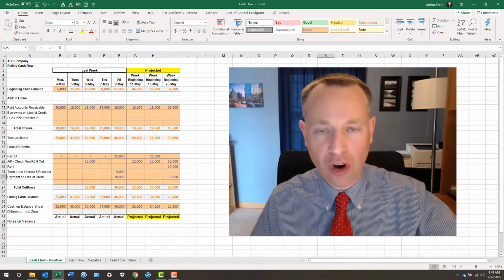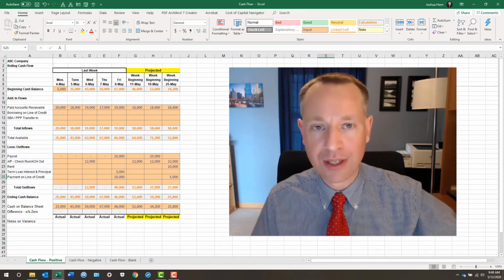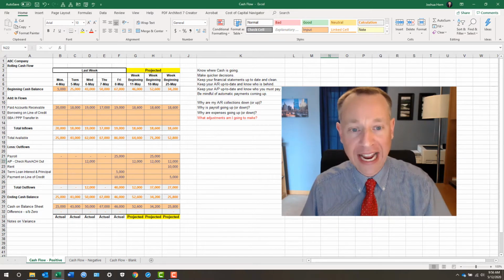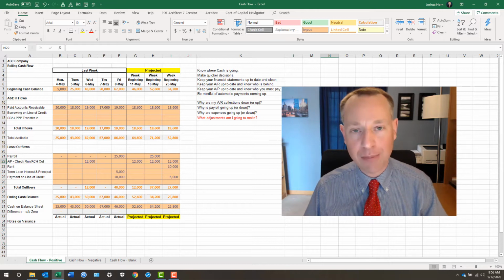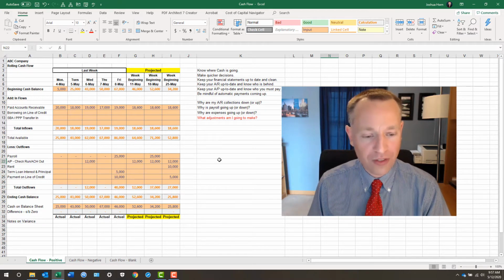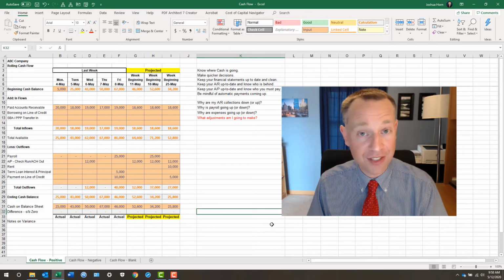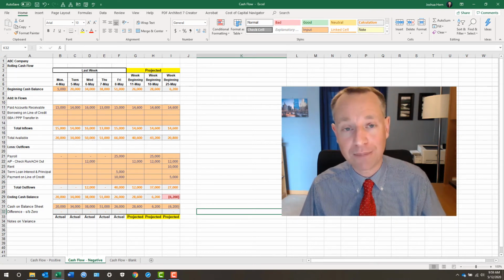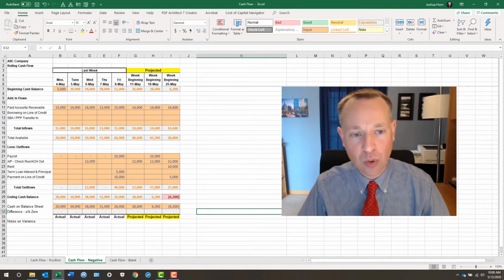Why You Should Aim for Cash Flow and How to Do It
Are you in pain right now because of a lack of cash? A simple and powerful tool you can use for one of the biggest challenges in your business.